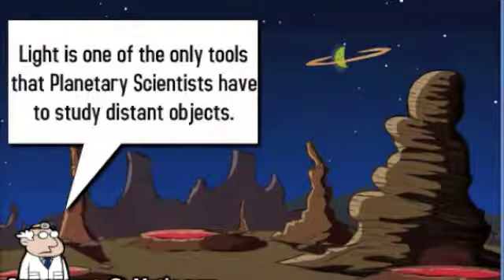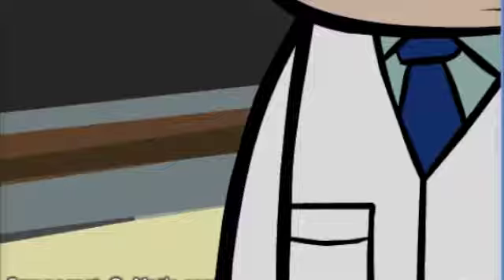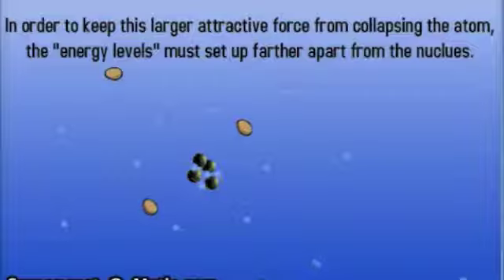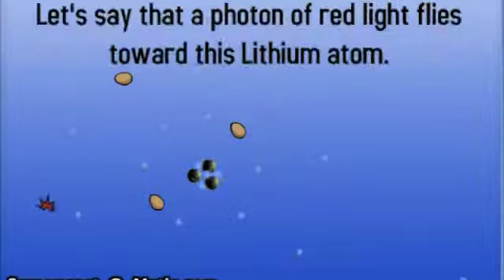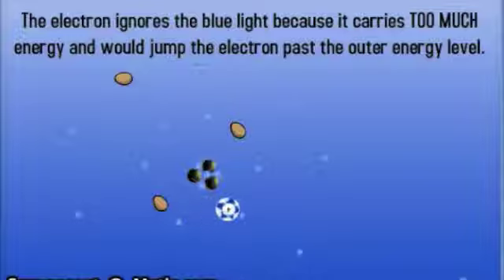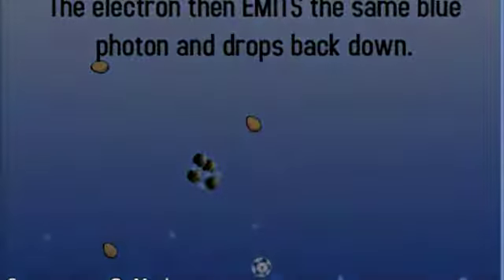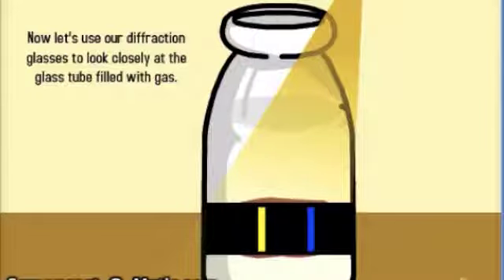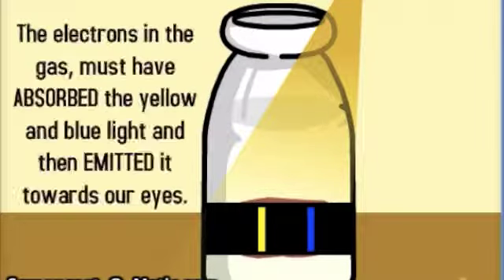SpectroscopyFlipped2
Learning about the science of spectroscopy.